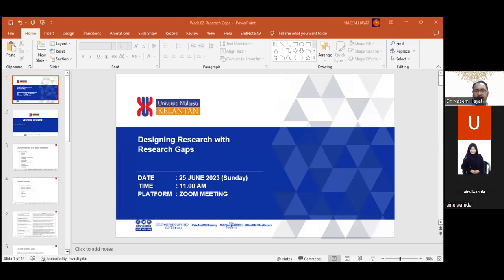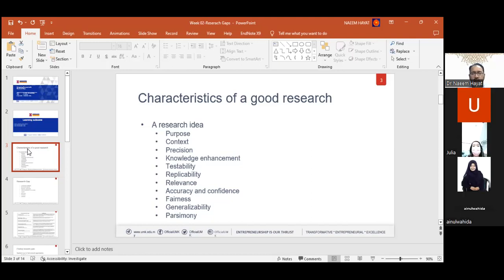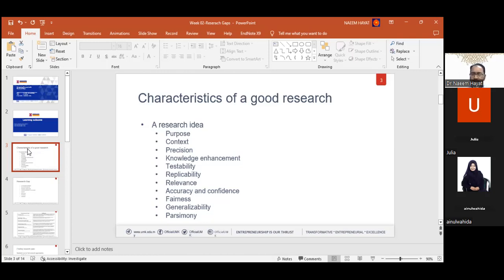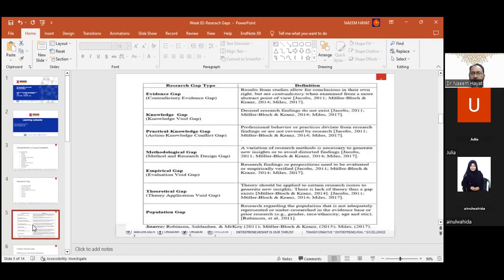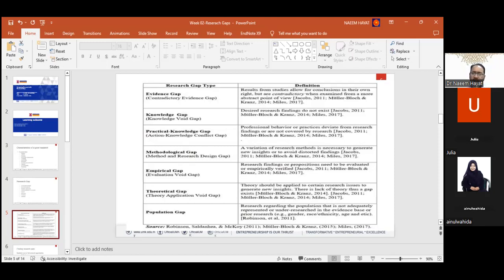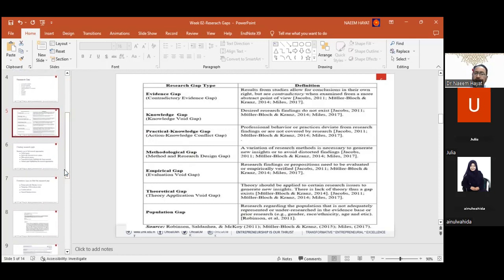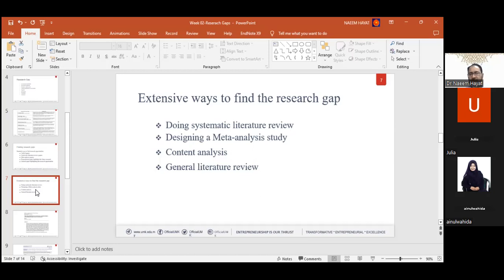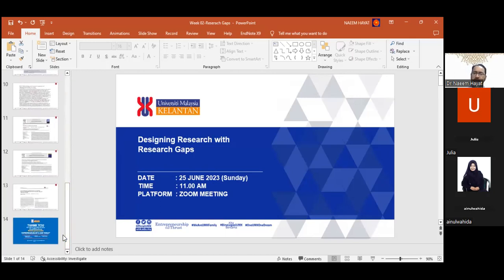Scopus Journal Training - Week 2: Research Gap Analysis